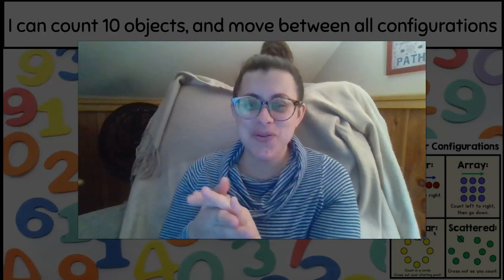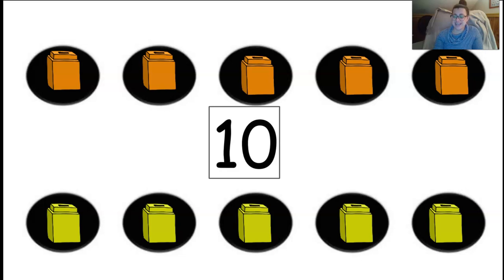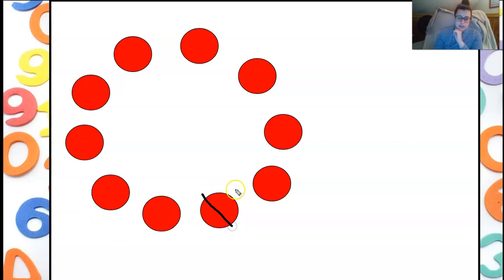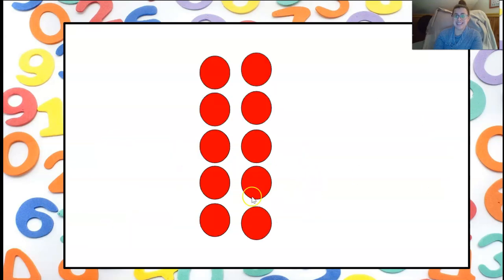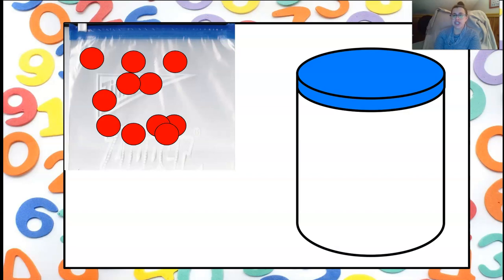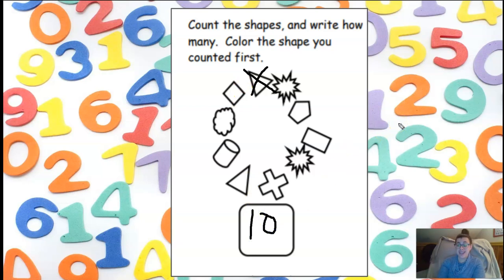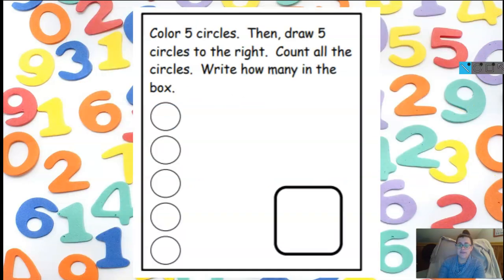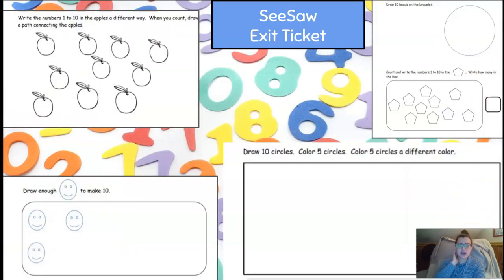10/28-Math:I can Count 10 objects, and move between all configurations